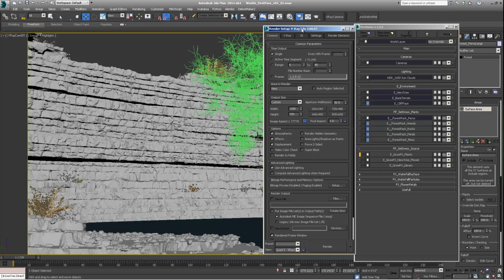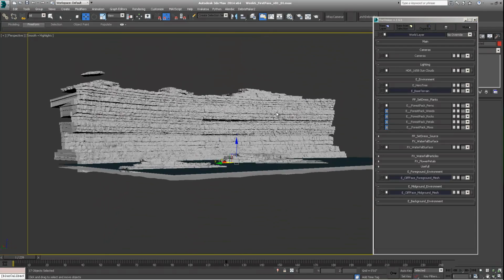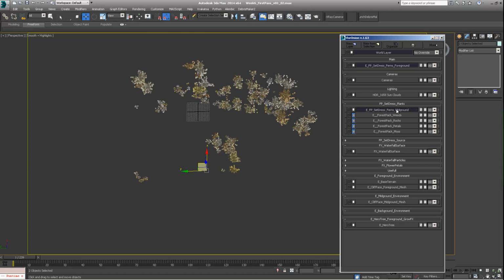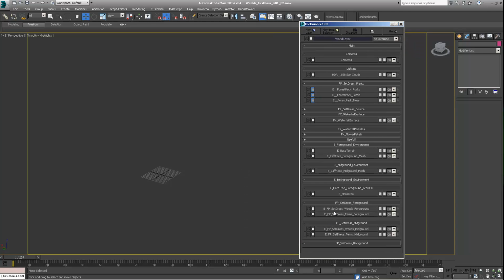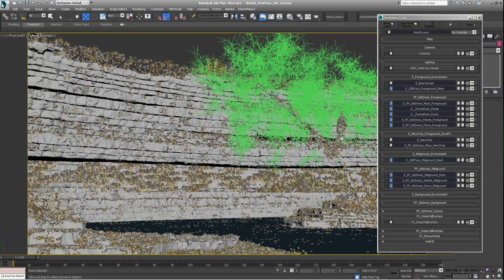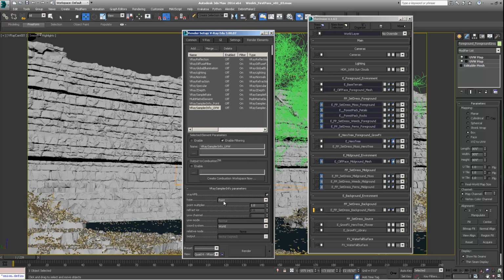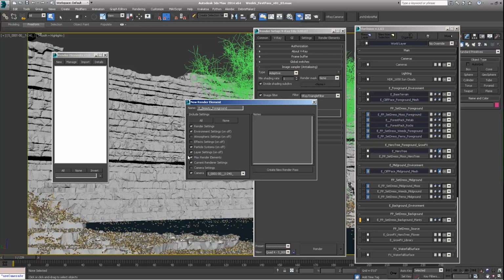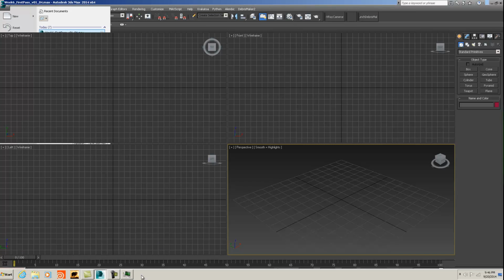CG Society Environment Course Week 6 Scene Assembly Intro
How we might go about building a scene at Blur.